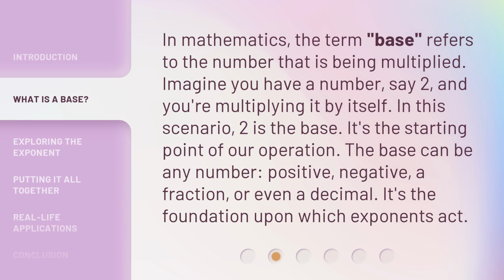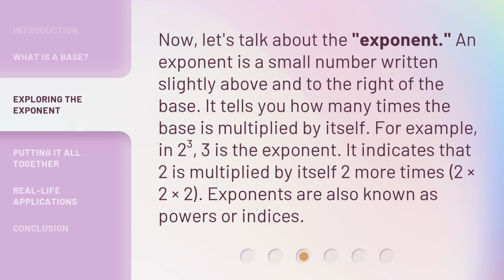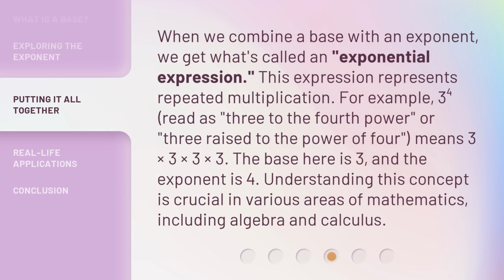Understanding "Base and Exponent" in Mathematics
Cracking the Code: Mastering Base and Exponent in Mathematics • Unlock the secrets of Base and Exponent with this engaging and comprehensive tutorial. From the fundamentals to advanced techniques, this video will equip you with the knowledge and skills to conquer any mathematical challenge involving base and exponent.

00:00 • Introduction - Understanding "Base and Exponent" in Mathematics
00:31 • What is a Base?
01:02 • Exploring the Exponent
01:34 • Putting It All Together
02:11 • Real-life Applications